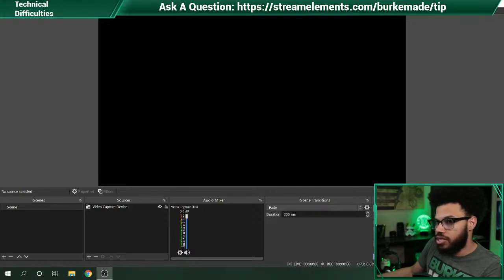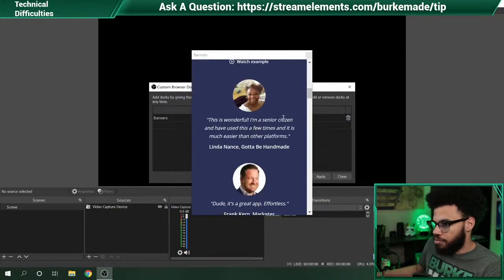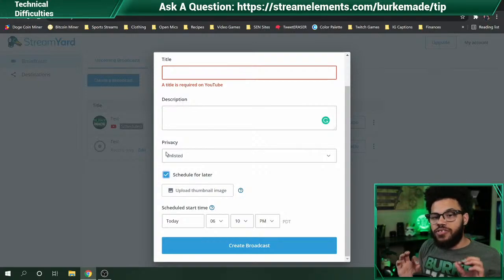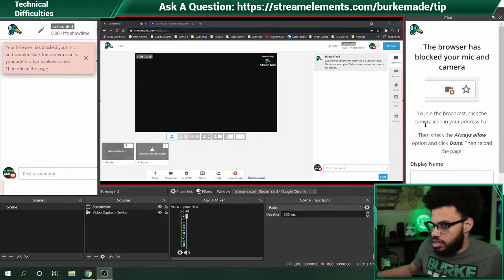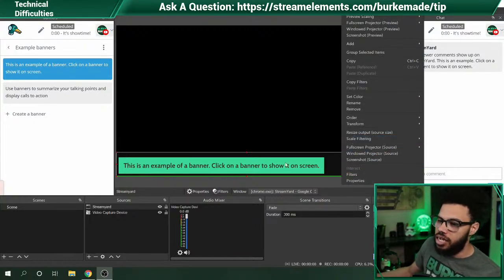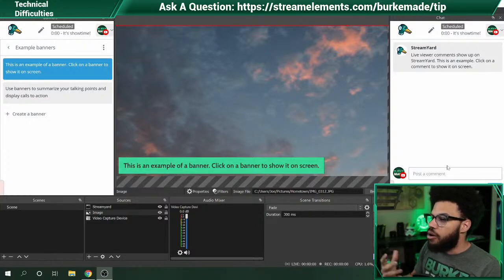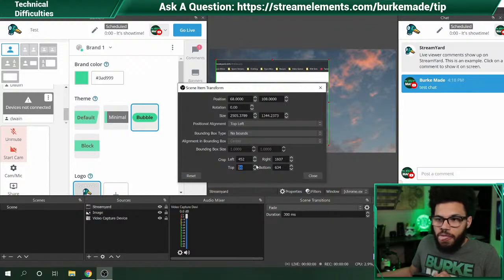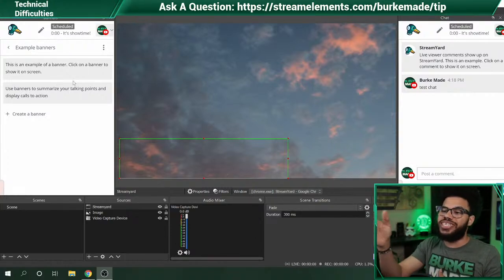How to Combine OBS & Streamyard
In today's episode, I'm showing you how to combine OBS and Streamyard!!

***UPDATE***

In order to prevent the color key from masking colors other than the exact color you set make sure the similarity slider is set to a value of 1.

►Elgato Wave 3 Microphone
►Elgato Stream Deck
►Elgato 4K60 Pro MKII
►Elgato Key Light
►Canon M50 Mk II Mirrorless Camera
►Sigma EF-M 16mm f/1.4